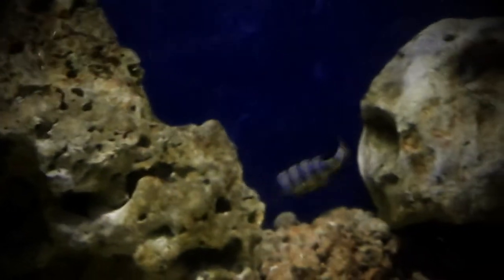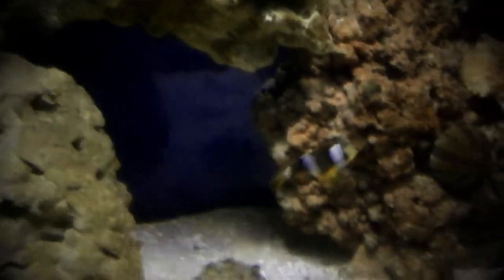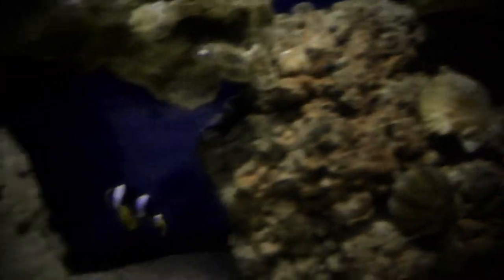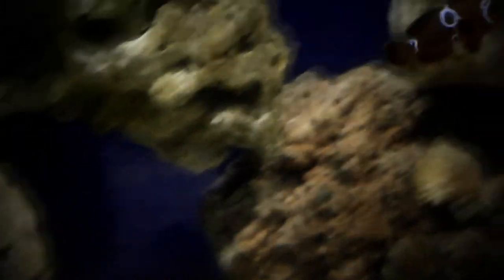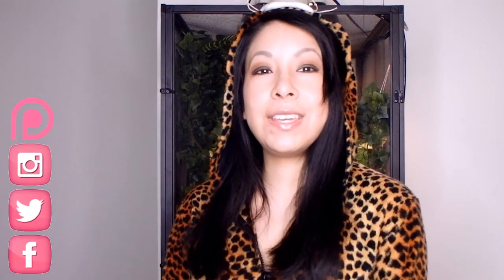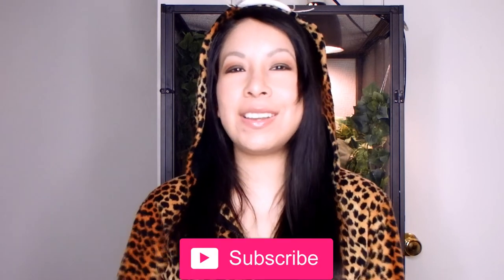Profile: Clarkii Clownfish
This fish is also known as a clark's anemonefish, yellowtail clownfish and a clarkii clownfish.

All music by E.R.G
SoundCloud.com/seimuc1214

Equipment:
Main Camera: Olympus Stylus TG-830
Second Camera: Cheap good for nothing cellphone
Neewer Ring Light Kit 18 inches
UBeesize Ring Light Clip-on for Phones